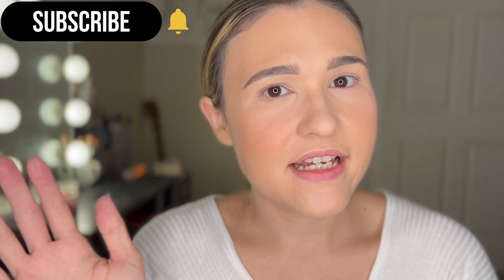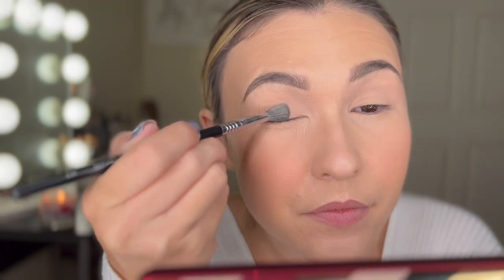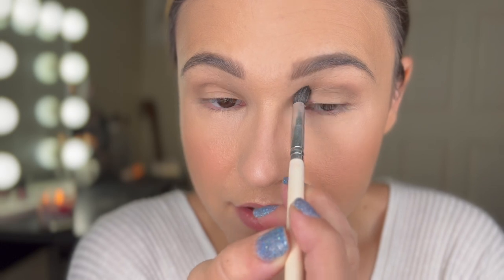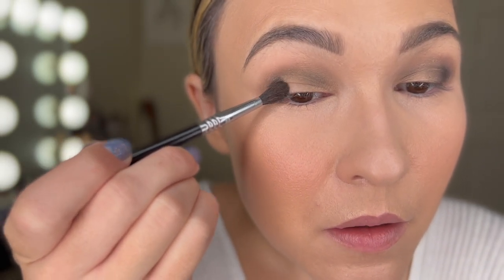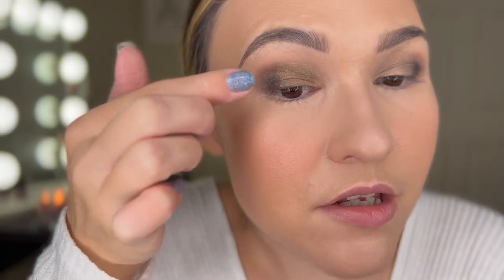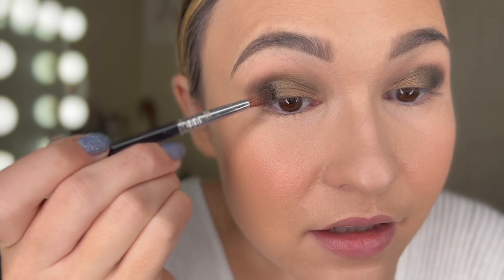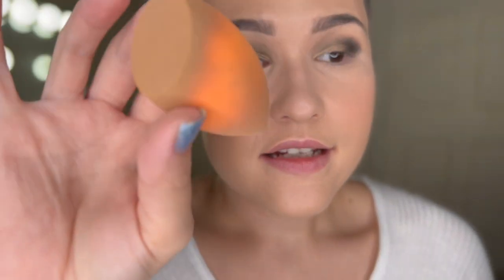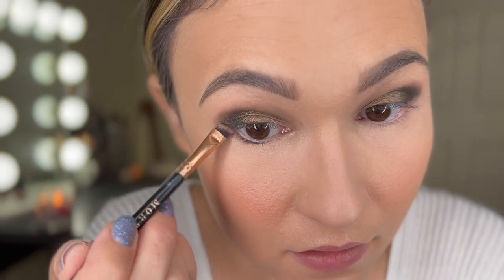✨WEARABLE✨GREEN CHRISTMAS EYE LOOK - tarte glamour eyeshadow palette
Wearable green Christmas eye look using the @tartecosmetics Glamour palette from their holiday set.